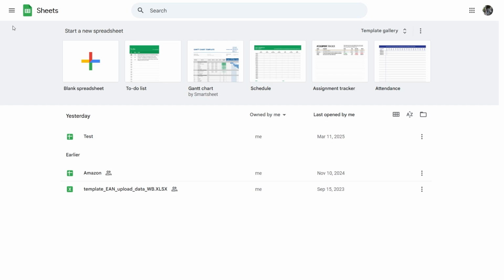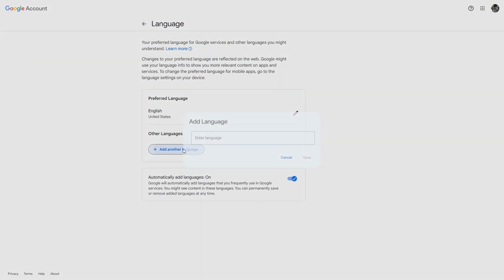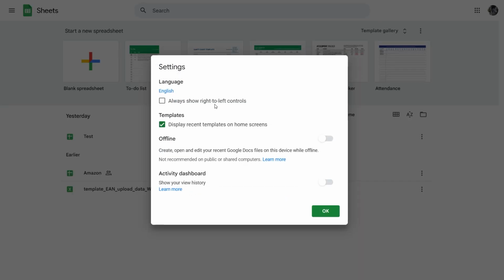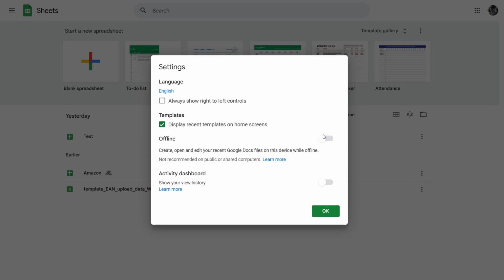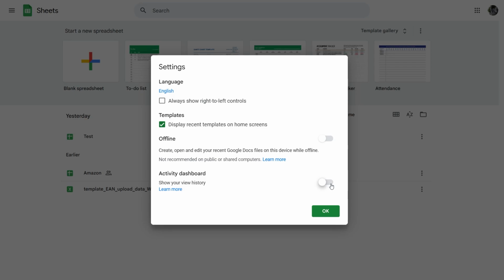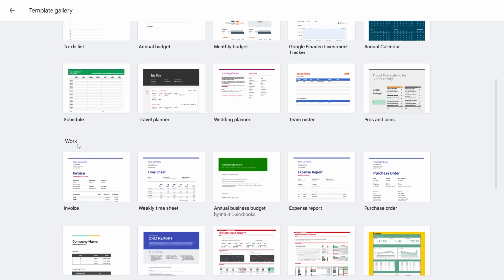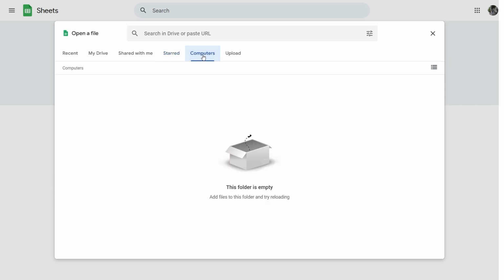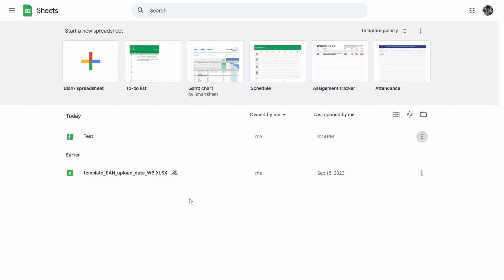Google Sheets Basics: Exploring the Interface Before Your First Spreadsheet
In this video, we walk through the Google Sheets starting screen and interface elements you’ll see before creating your first spreadsheet. We’ll explore how to switch to Docs, Slides, Forms, or Drive, adjust language and right-to-left settings, enable or disable offline mode, organize templates. By the end, you’ll know exactly how to navigate the initial interface of Google Sheets so you can confidently move on to creating and managing your spreadsheets.

Timeline:
0:00 Introduction
0:14 Overview of the Initial Interface
0:28 Burger Menu (Top Left Corner)
0:39 Help & Feedback
1:01 Settings & Language Options
2:40 Always Show Right-to-Left Controls
3:34 Display Recent Templates on Home Screens
3:50 Offline Switch
4:20 Activity Dashboard
4:54 Saving Settings
5:00 Search Bar
5:16 Creating a Spreadsheet & Template Gallery
6:00 Viewing & Filtering Your Files
7:00 The Computers Tab & Upload
7:34 File Options
8:03 Final